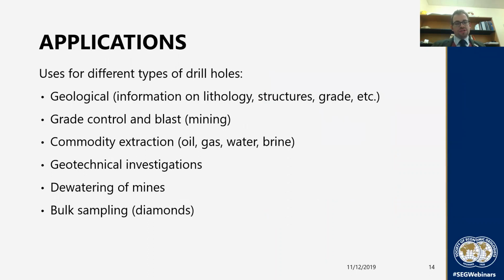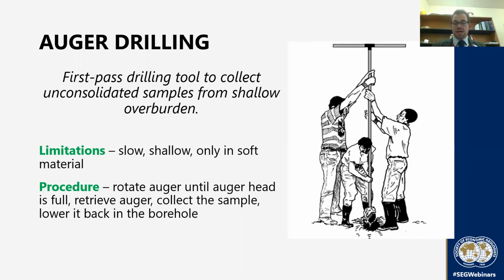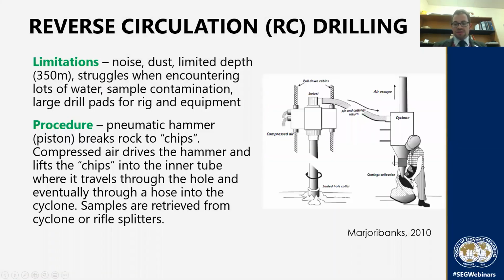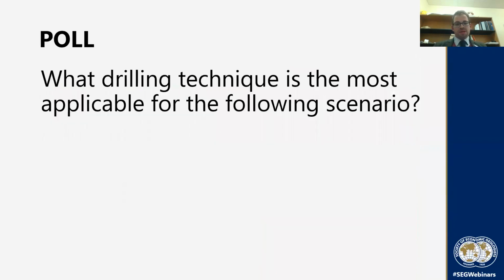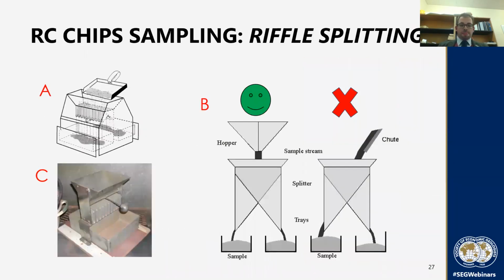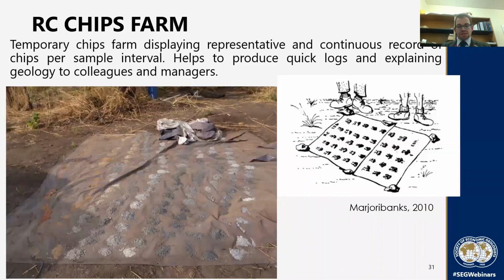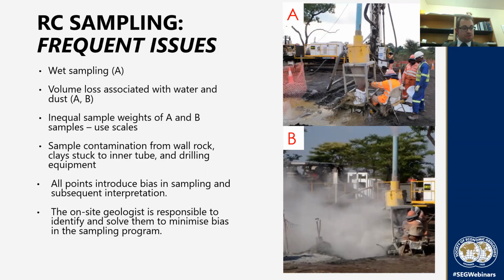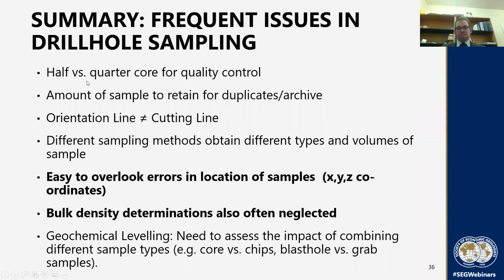Early Career Webinar: Drilling Techniques to Maximize Exploration Success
What is the best technique to obtain samples from a heavy mineral sands deposit? Why does RC drilling struggle when encountering too much groundwater? Understanding what types of drilling methods are available to the economic geologist is important in maximizing sample recovery and answering a number of questions related to an ore deposit. This webinar provides a broad overview of drilling techniques and their use in different exploration and mining scenarios. You will be more confident that you are choosing the correct drilling technique and will also learn about logistical aspects of managing a drilling project.

Series Speaker
Benedikt Steiner (ARSM CGeol EurGeol FHEA FSEG) is the Master of Science Programme Director in Exploration and Mining Geology at the Camborne School of Mines, UK, and a consultant to the mining industry through his consultancy firm XPLORE GLOBAL Ltd.

Recorded on Wednesday, December 11, 2019